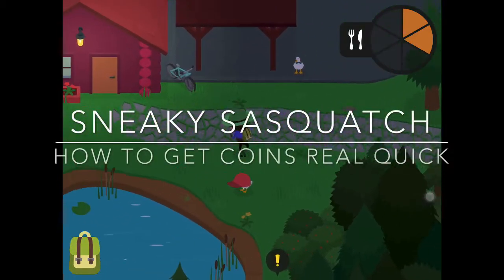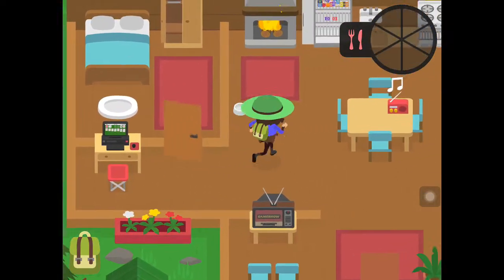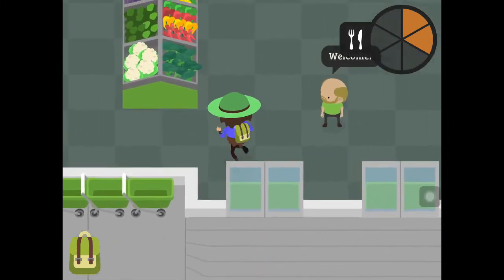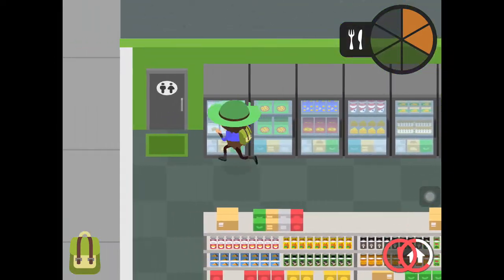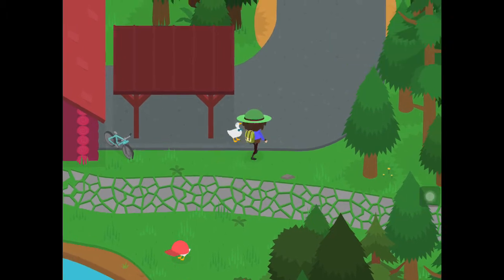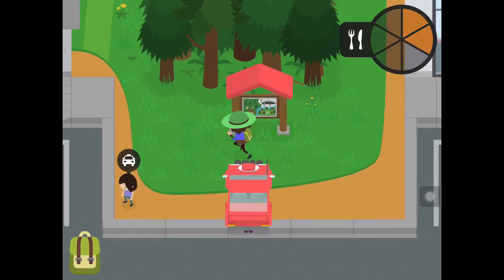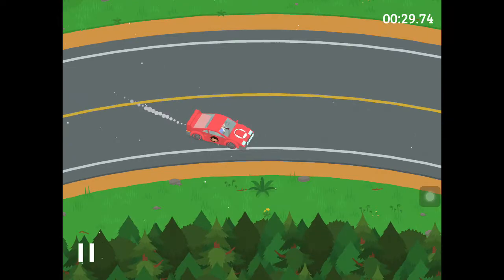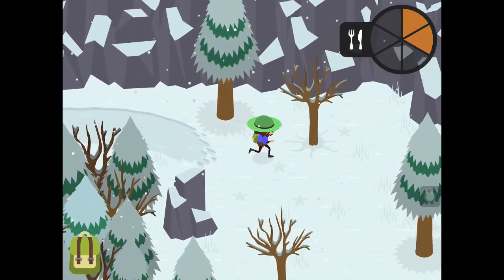LETS PLAY : HOW TO GET COINS REAL QUICK in SNEAKY SASQUATCH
In this episode, I will spill some sneaky way on how anyone, even BEGINNERS to this game, can get coins really quick in SNEAKY SASQUATCH, and easily get 1000 coins per 1 in-game day.

Watch till the end of the video to find out !

RECOMMENDED ITEMS :

Fast Upgraded Super Car or Sports Car to save some travelling time

Repaired Snow Cabin